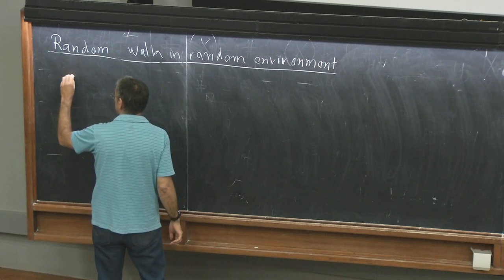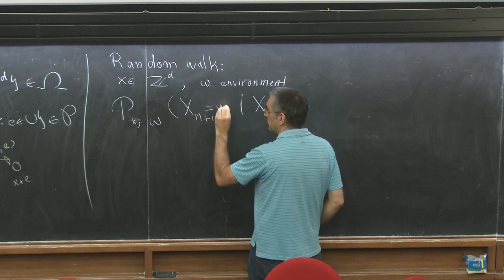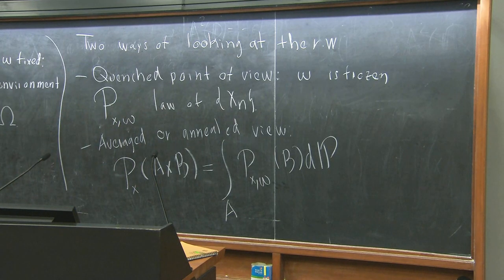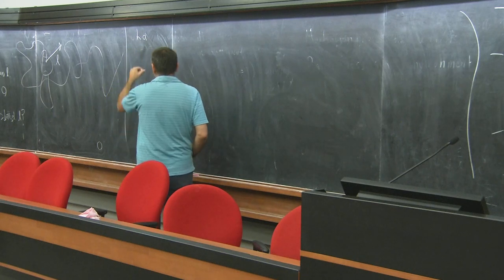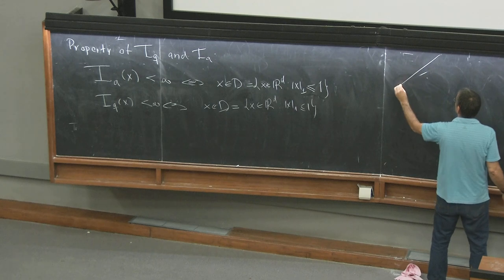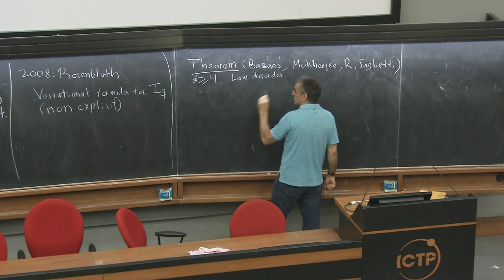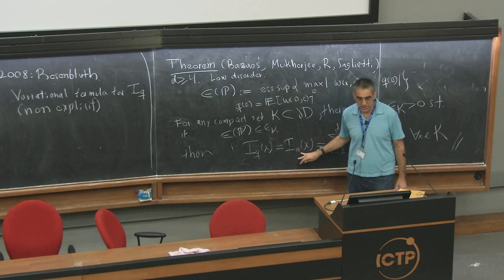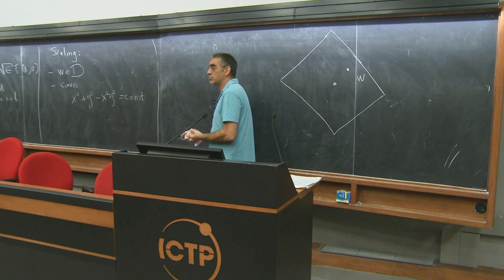Random walk at weak and strong disorder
Speaker: Alejandro RAMIREZ (Pontificia Universidad Catolica de Chile)
School and Workshop on Random Matrix Theory and Point Processes | (smr 3382)
2019_09_23-12_00-smr3382.mp4